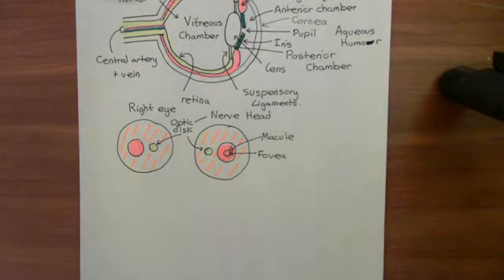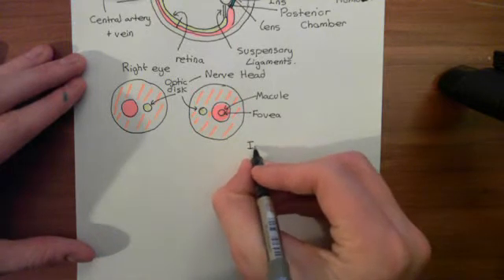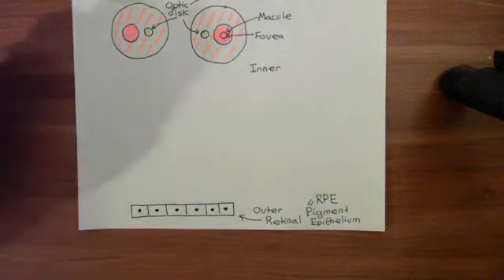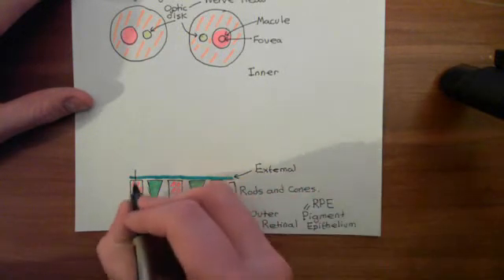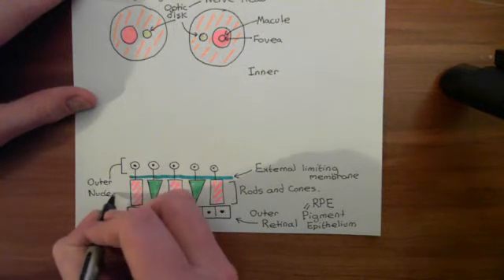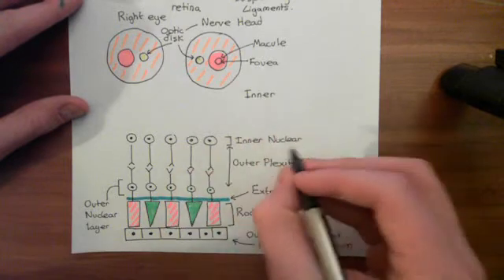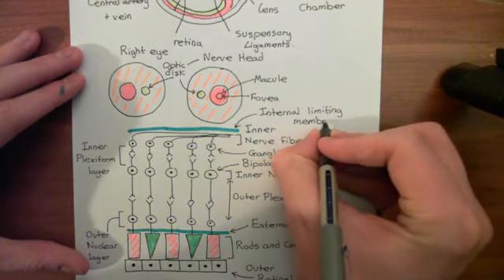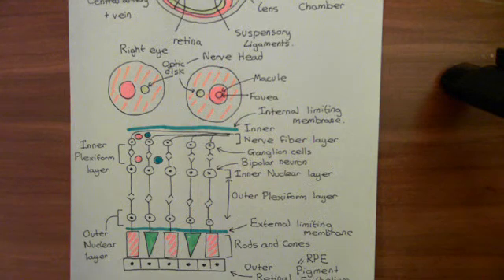Diabetic Retinopathy Part 3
In this video we discuss the pathology of diabetic retinopathy.